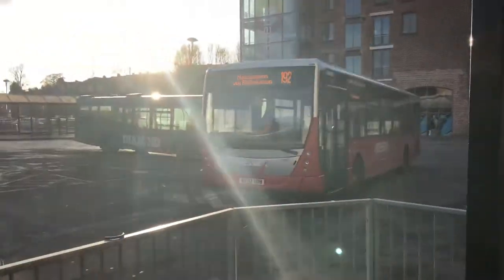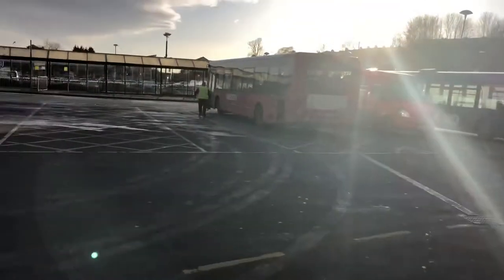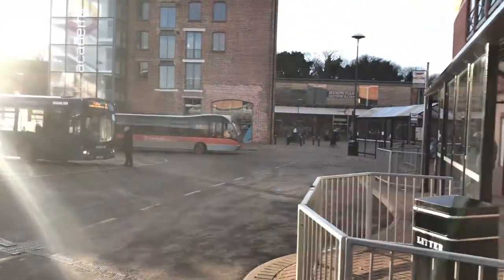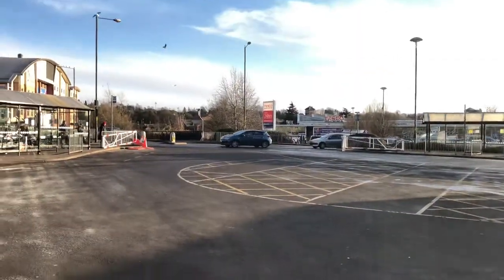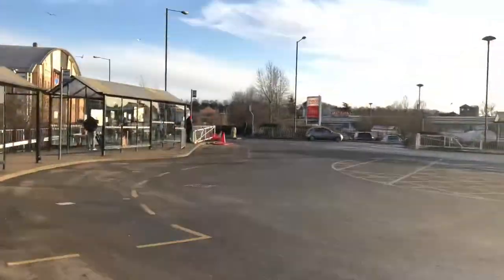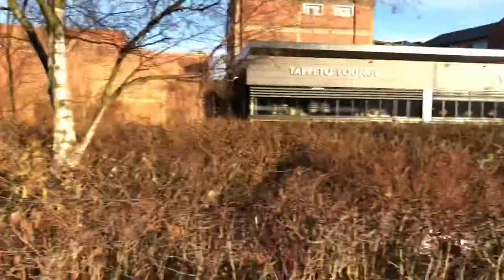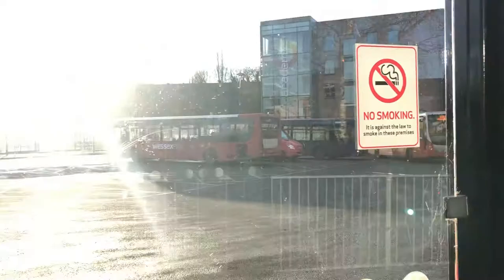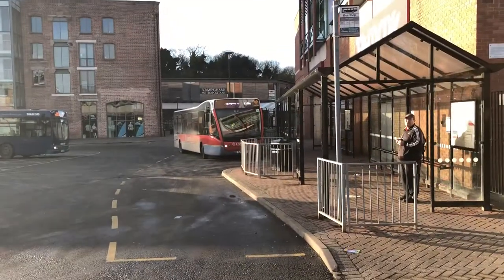Kidderminster Bus Station